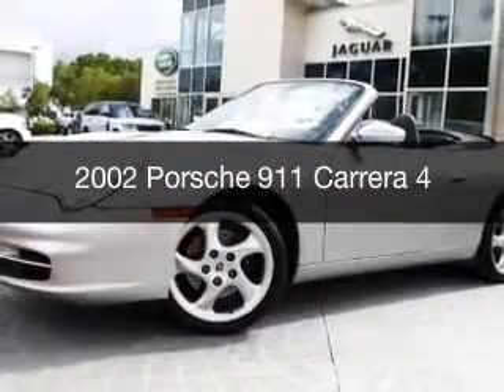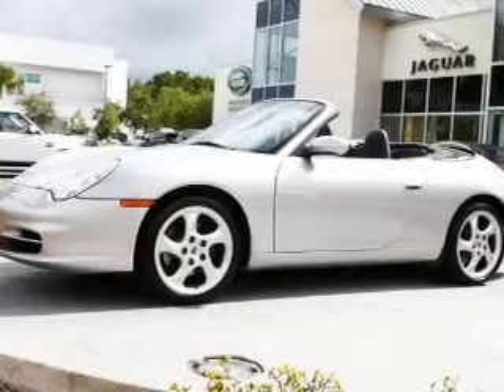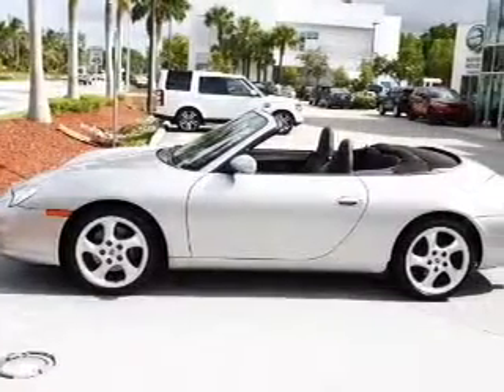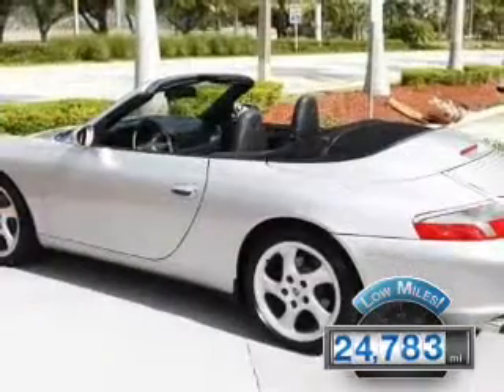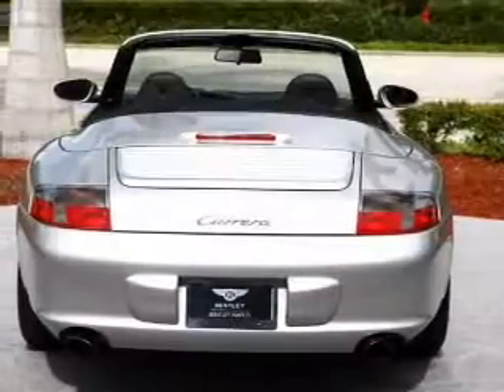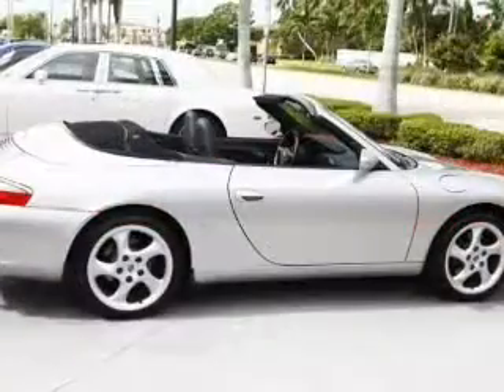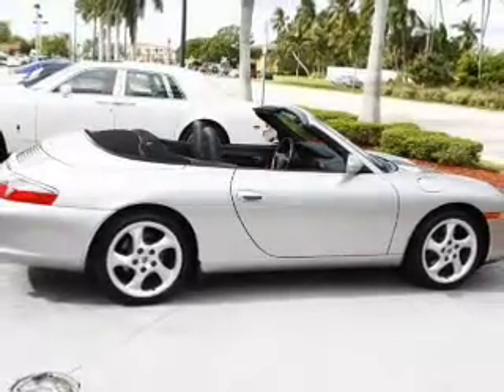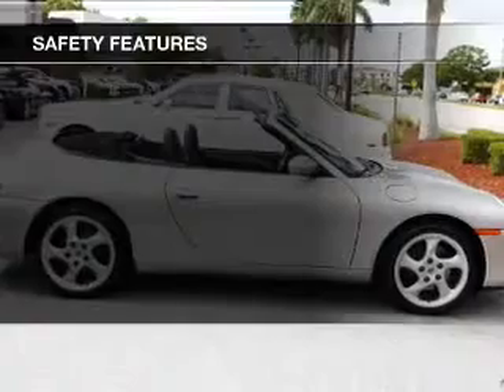2002 Porsche 911 - Naples FL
Year: 2002
Make: Porsche
Model: 911
Trim: Carrera 4
Engine: 3.6 liter H6 24 valve
Transmission: 6-Speed Manual
Color: Arctic Silver Metallic
Mileage: 24783
Address:
900 Tamiami Trail N